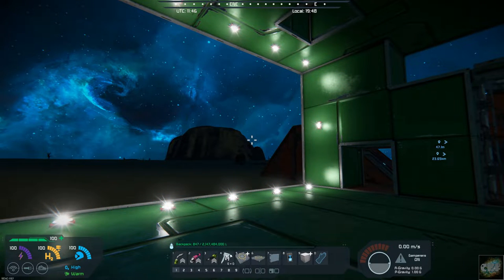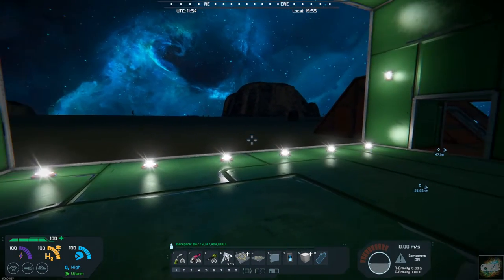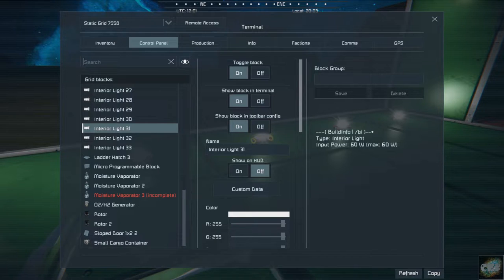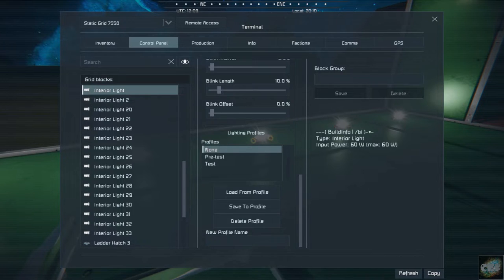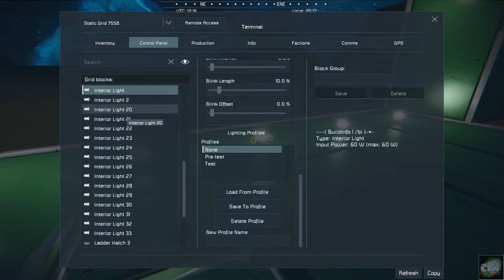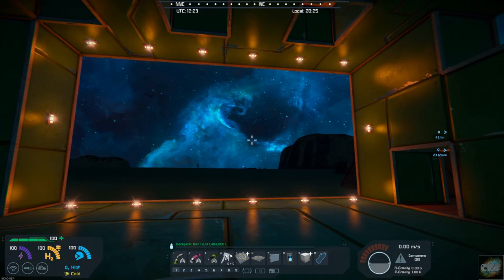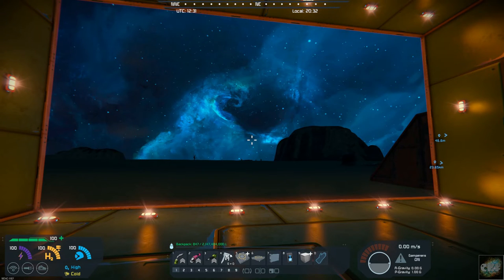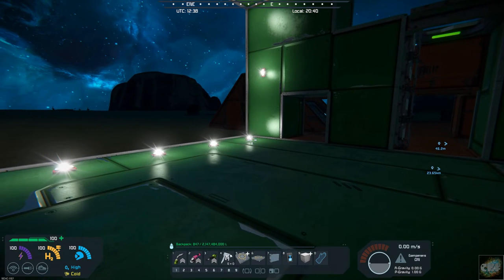Space Engineers – Mod Wednesday – Lighting Profiles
This week’s mod is Lighting Profiles by Meridius_IX/Lucas.  This mod adds terminal controls to lighting blocks that give you the ability to save the settings of a single light block and then apply it to multiple lighting blocks.  This is standard vanilla and does not require any DLCs.  I highly recommend this mod.